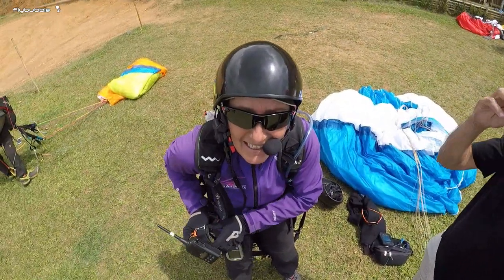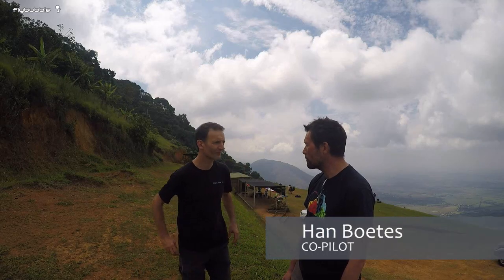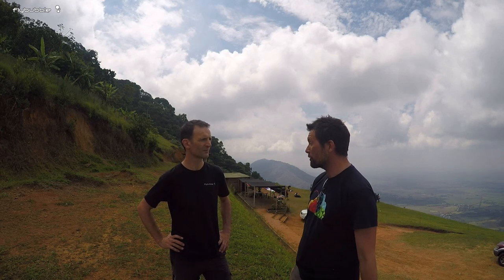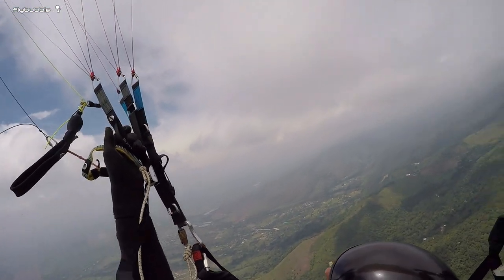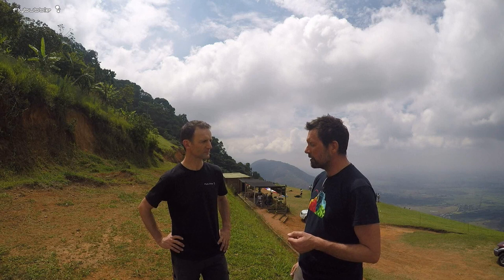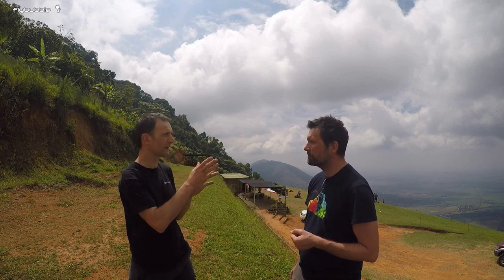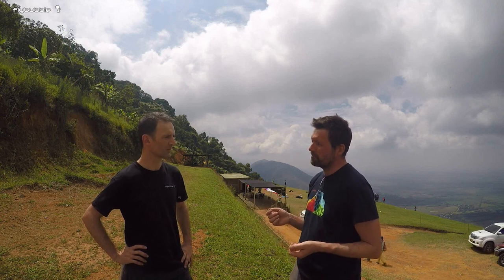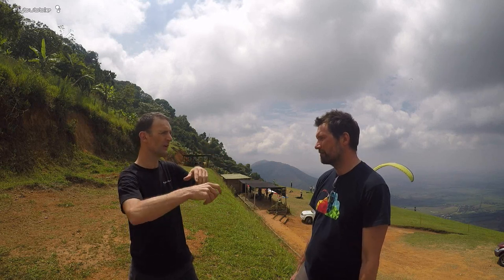Paragliding Tandem XC Training (with Pal Takats)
Flybubble Paragliding met up with acro legend and competition pilot Pál Takáts. We explore some of the things you can learn when flying cross country on a dual control wing.

Most pilots have read the books and watched the videos, but flying in tandem with an XC instructor helps you to connect the dots.

Thanks to Han Boetes for the interview.

Music under licence UPM France
UPM GAL106:6 Colombian Streets [Lees]